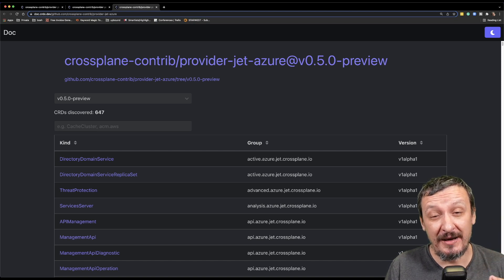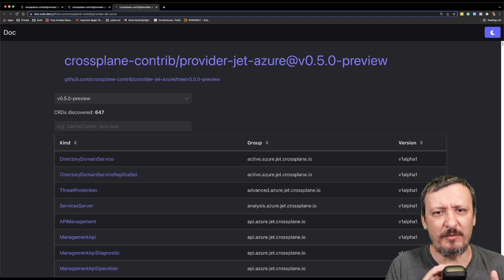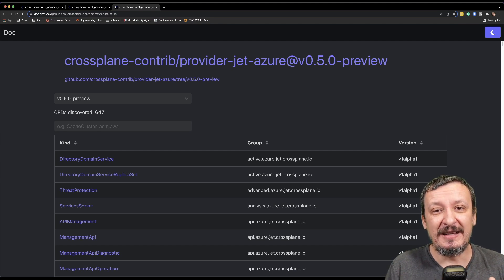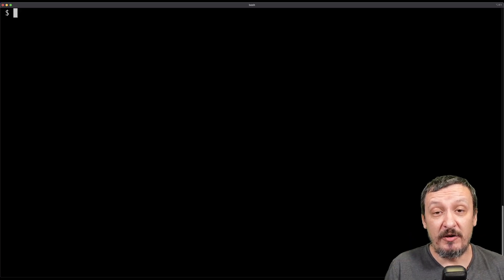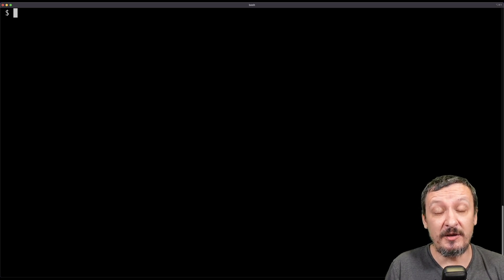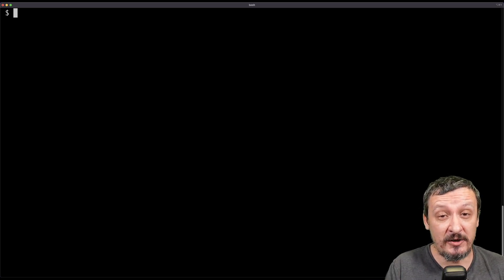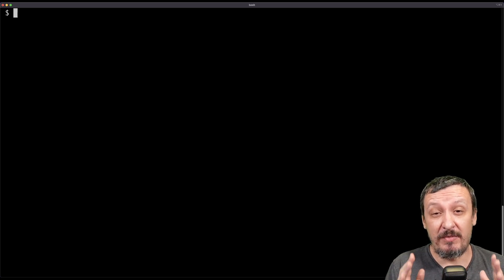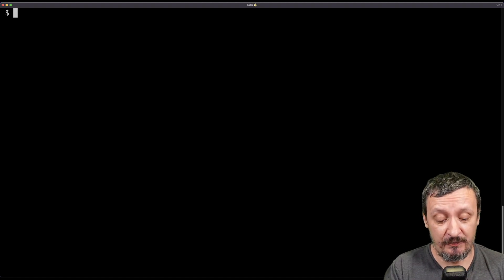How To Use Terrajet Providers With 100% Coverage for AWS, GCP, And Azure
With the introduction of the Terrajet project, Crossplane now has 100% coverage for the major cloud provider, with many more to come.